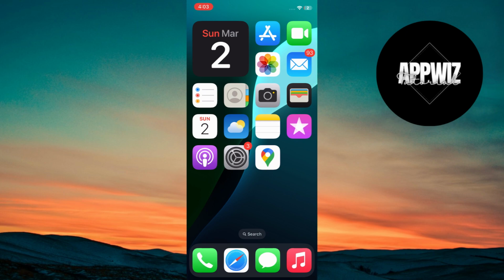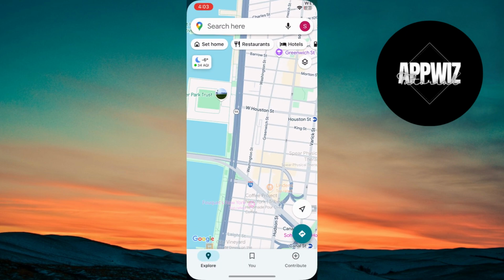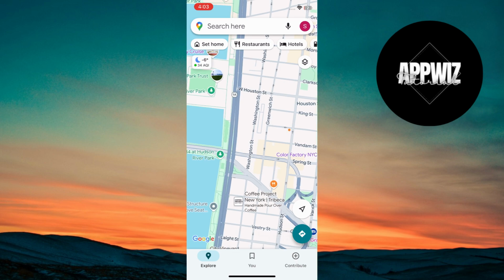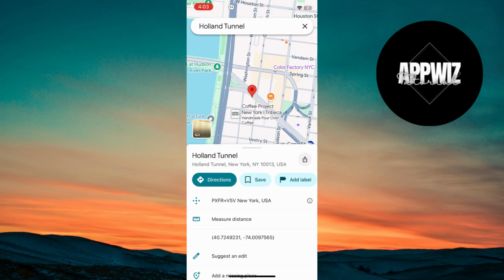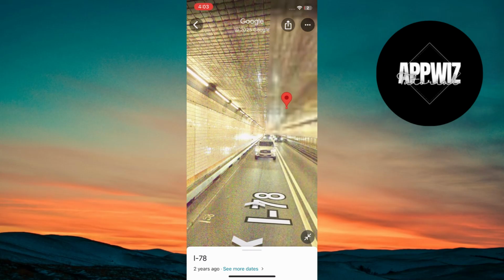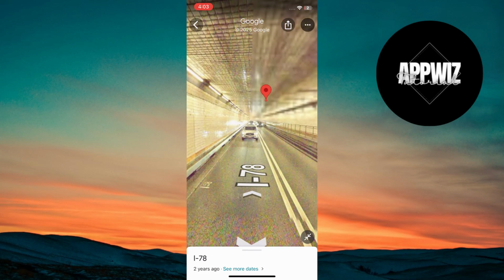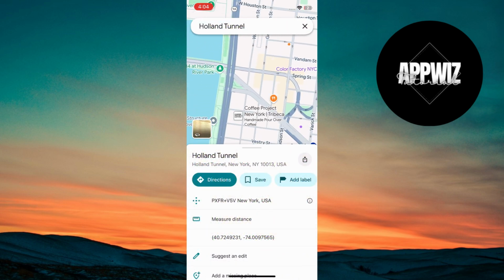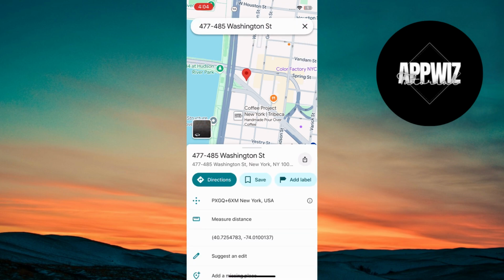How to see street view in google maps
💨💨Video Title➤
 In this video, you'll learn how to easily access and use Street View in Google Maps on both desktop and mobile devices. Street View lets you explore streets, landmarks, and neighborhoods around the world in a 360-degree view. Whether you're planning a trip, checking directions, or simply exploring new places, this step-by-step guide will help you make the most of Google Maps Street View.

💨💨Recording Date ➤
 @  When you are watching